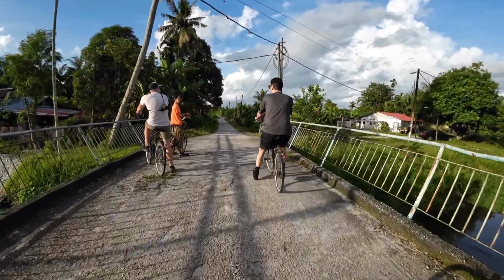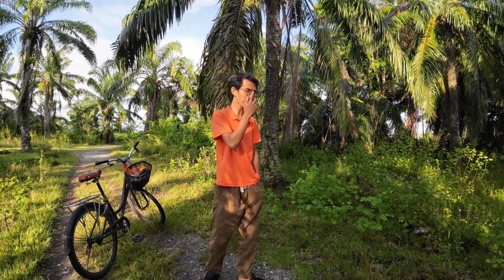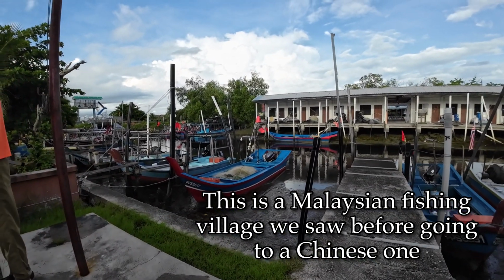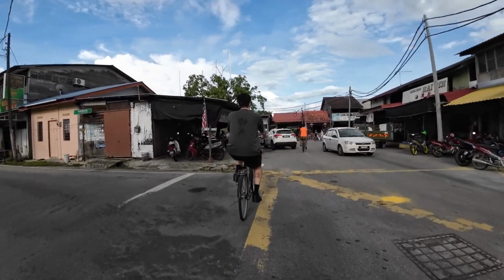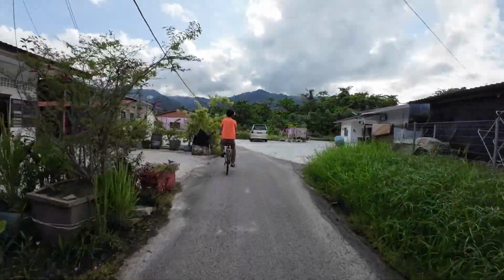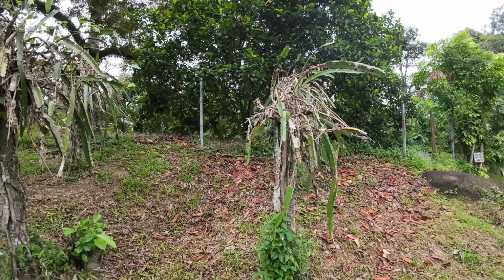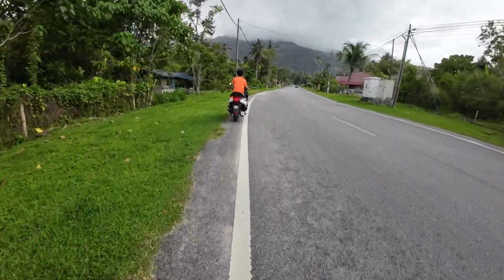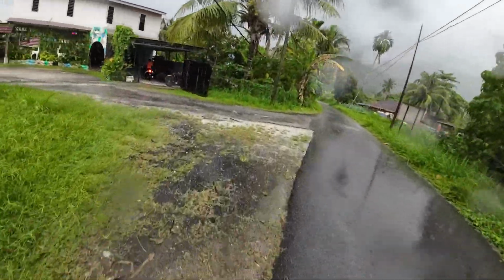Penang Countryside Cycling Tour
I had a really enjoyable time on this cycle ride as you can see on the video, highly recommended!